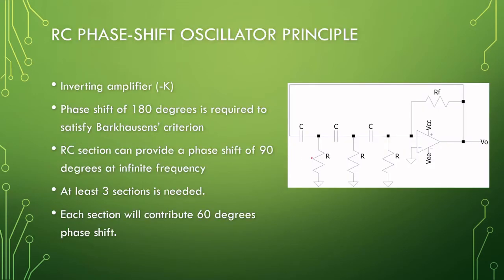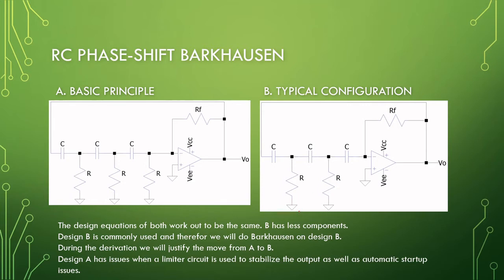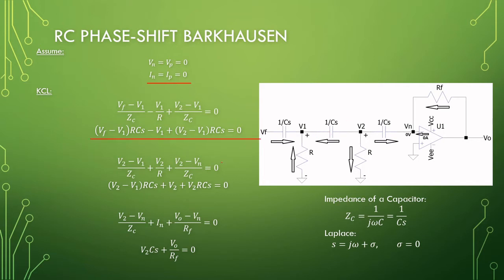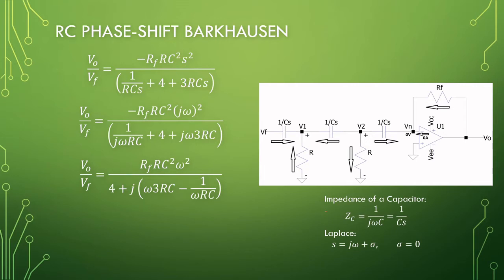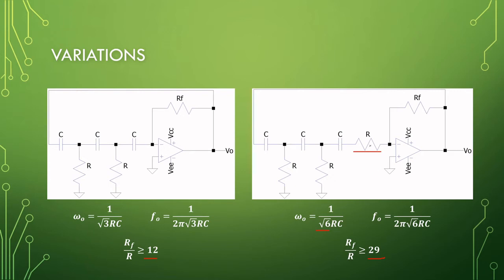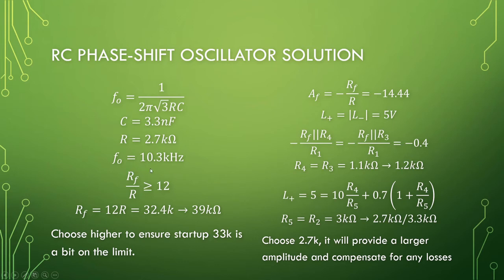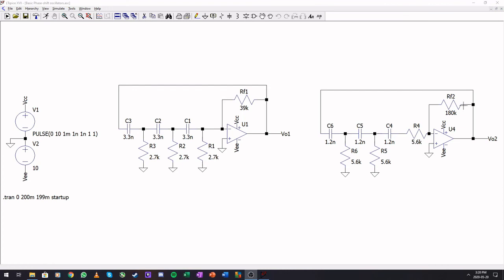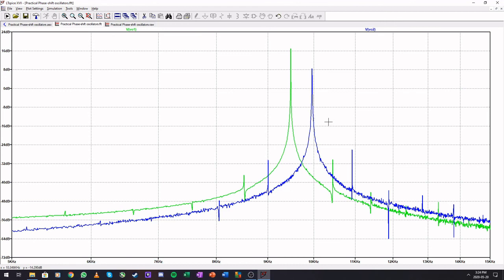Video 5 - RC Phase-shift oscillator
This video explains the working of a RC phase-shift oscillator. Derive the design equations and show how a basic design is done.
Derivation: 2:45
Variations:  11:02
Design problem: 13:19
Simulation without AGC: 17:01
Simulation with AGC: 18:53